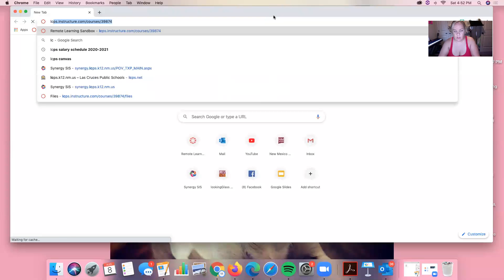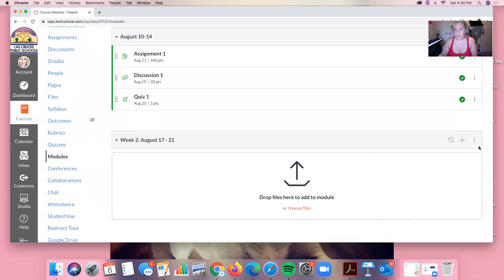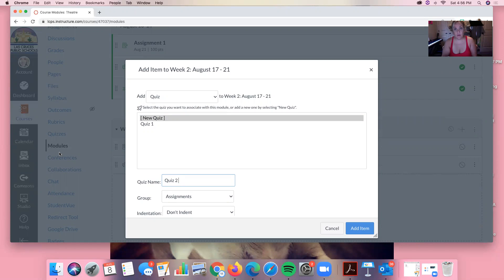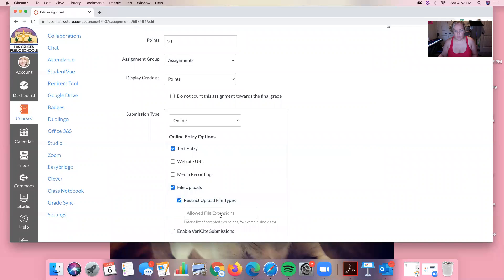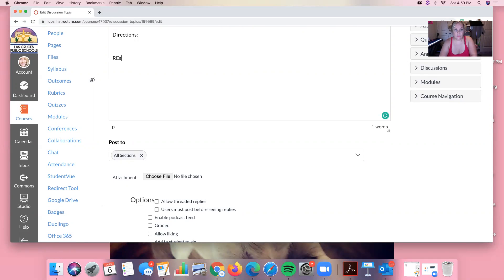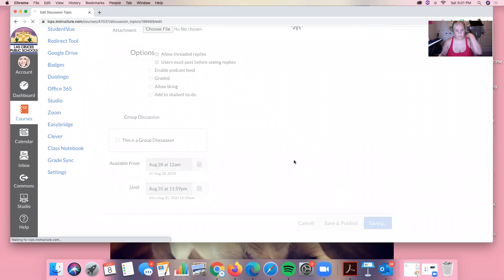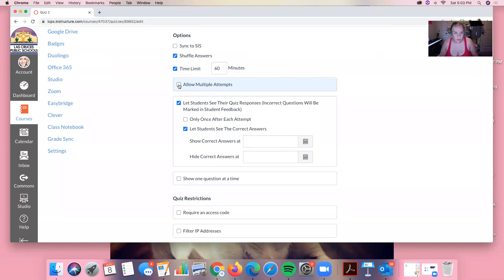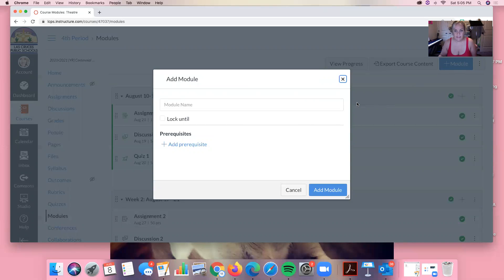Setting Up Simple Modules in Canvas | Canvas for Beginners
This is a quick tutorial on how to set up modules in Canvas for the first time. Setting up assignments, quizzes, and discussions through modules will help keep you organized!